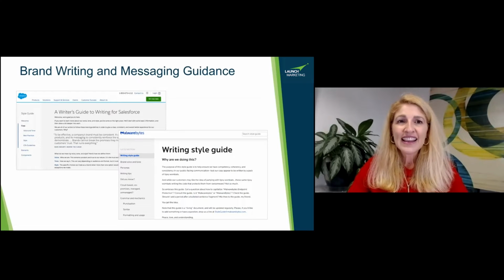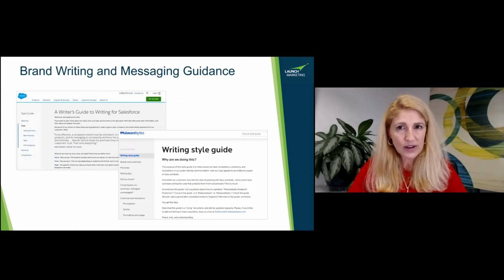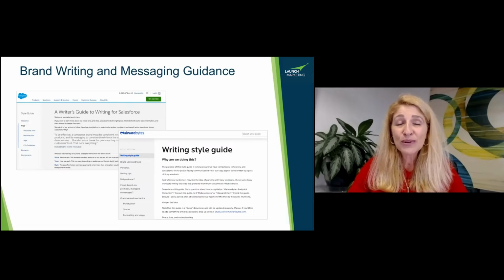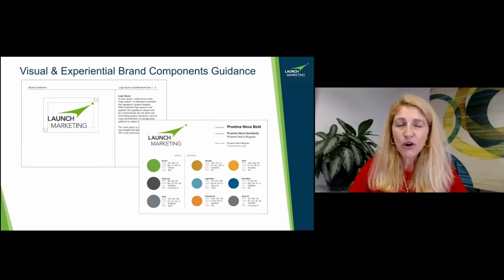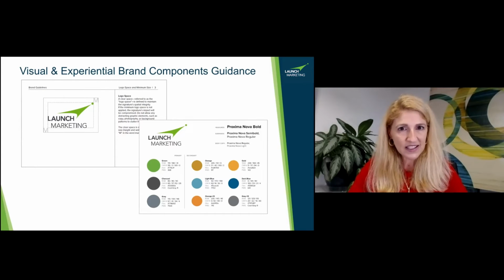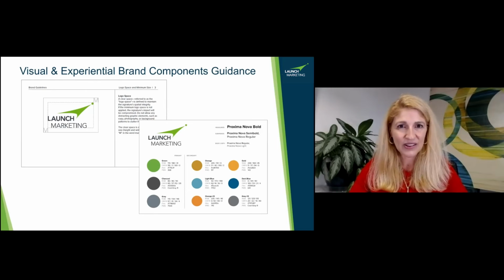How to Find your Brand Identity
Learn create a brand identity and style guide for your B2B business with these helpful tips.

Want more help developing your brand identity? Check out our on-demand course Craft Brand Messaging and Positioning for Better Business Outcomes for executable tips and tricks!

This brand identity course shows you, step-by-step, how to lay the foundation for a brand that’s cohesive, resonant and enduring, driving action from targets and better business outcomes.